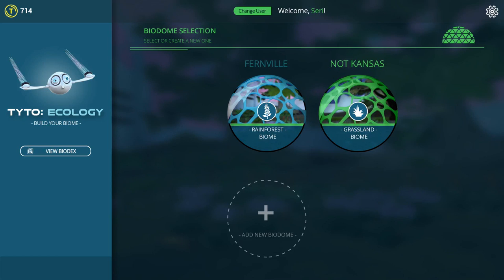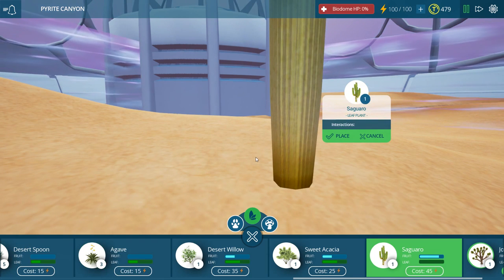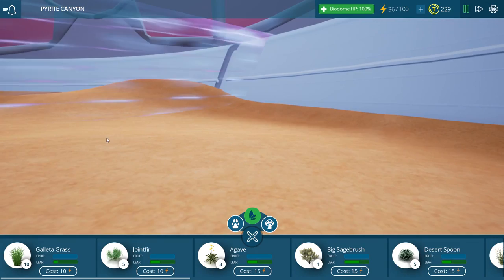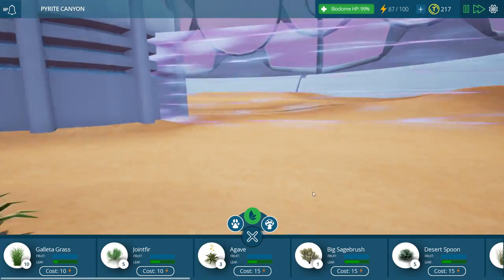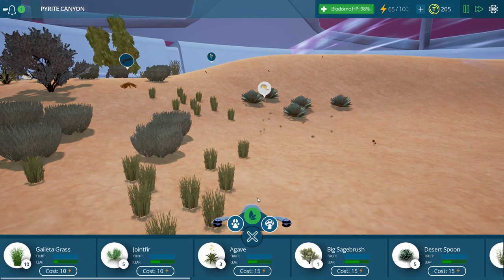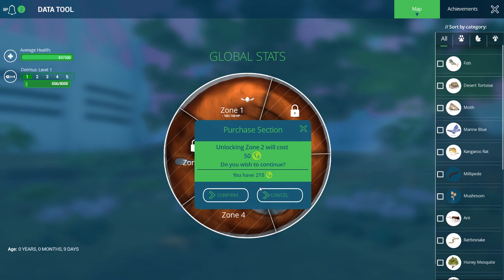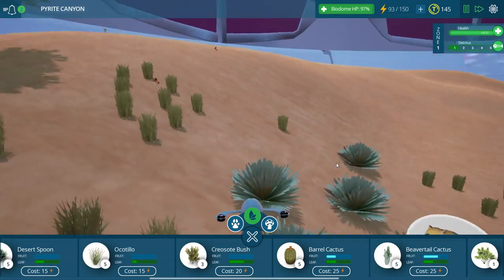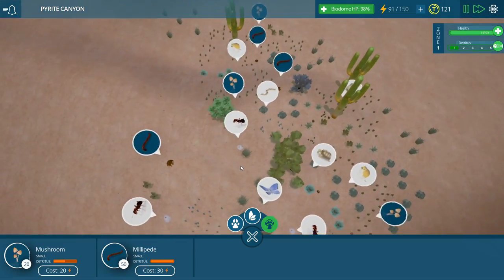RATTLESNAKES IN THE DESERT SANDS || TYTO: ECOLOGY - Episode #10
Thank you so much to the amazing Violinaria aka April for giving us this awesome game!! Check her out •

There is a fine-tuned balance to eco-systems: consumers, producers, predators... and, of course, piles and piles of adorable mushrooms that rain down from the sky as Seri goes mad with the power of controlling her own biodomes!

Join us as we dive into TYTO: ECOLOGY and discuss the cycle of ecosystems, environmental science, and just how adorable the little herbivores right before our equally adorable predators make their contribution to the food chain! Lots of babble about Seri's passionate love of teaching ecology ahead - ONWARD TO SCIENCE!